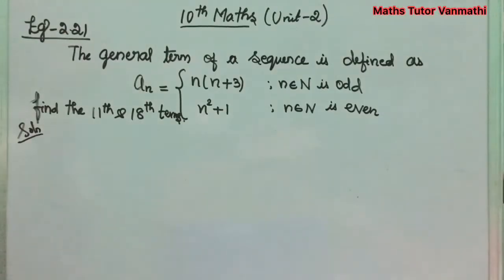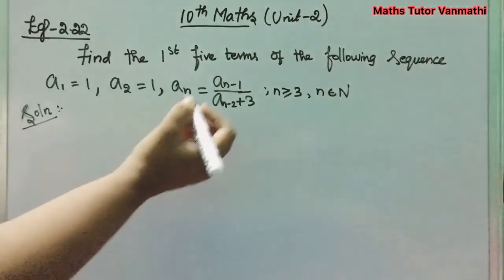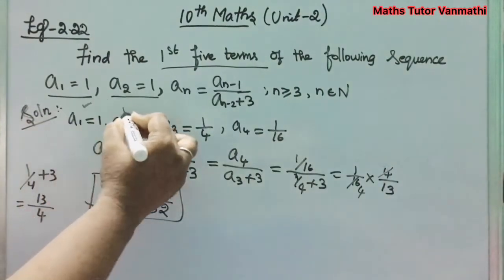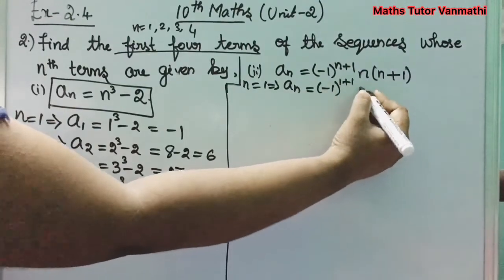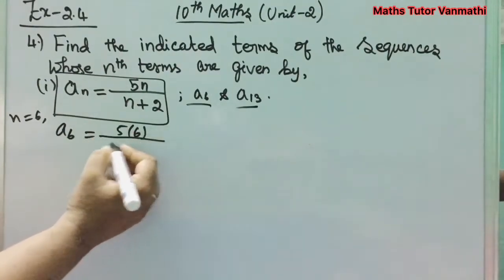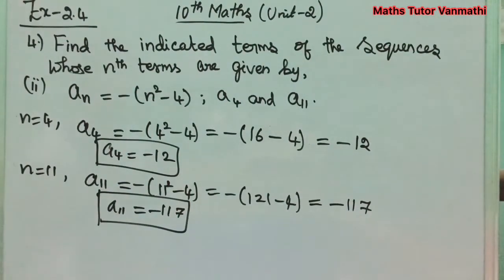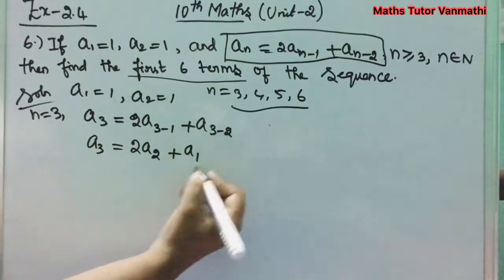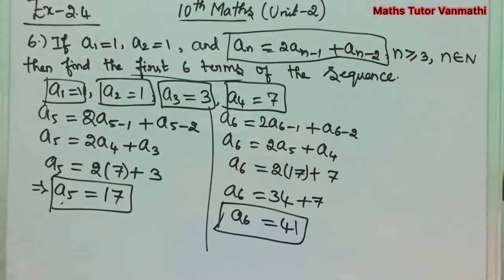TN 10th Maths Unit-2(Numbers and Sequences) Example 2.21,2.22. Exercise 2.4-2,4,5,6 problems.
Hi Friends !!!
                                       Today Topic

Tamil Nadu State board Samacheer New Syllabus complete solutions.
                                   Last Topic & Links

This Is Maths tutor Vanmathi Youtube Channel !!!

Comment in Comment box if any queries.

Everday Update Higher class Maths subject... Our channel...

Please  😃

Don't forget to do Three Things  👇
.                 2- Thums up
.                 3- Share video

The word mathematics comes from the Greek word(mathema) meaning "science, knowledge or learning. It is sometimes shortened to MATHS or MATH.

Numbers and sequences
Euclids division lemme
Fundamental theorem of arithmetic
Modular arithmetic